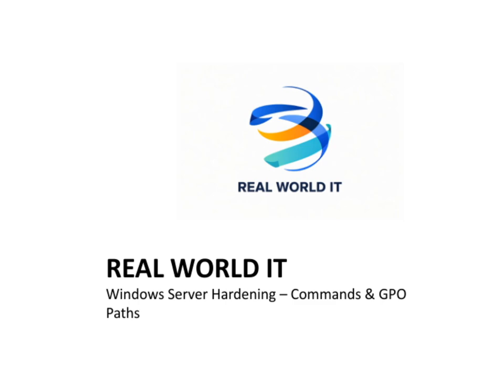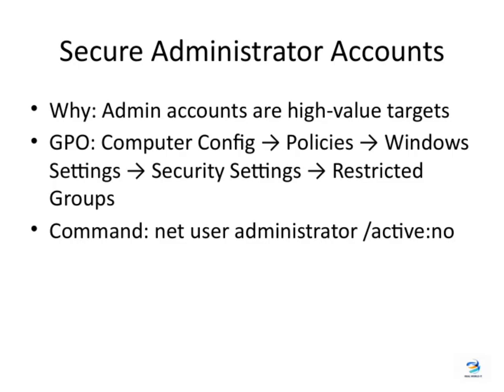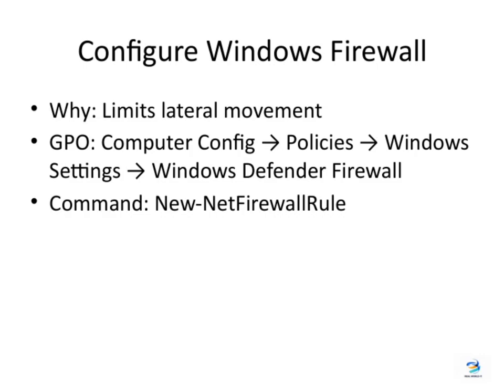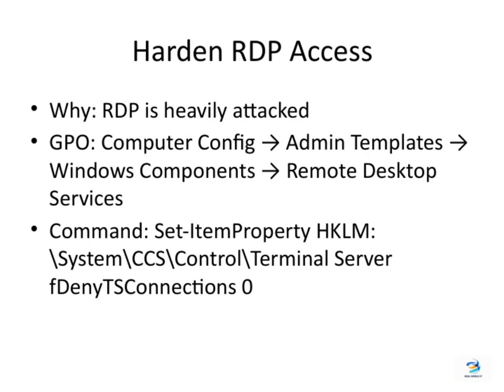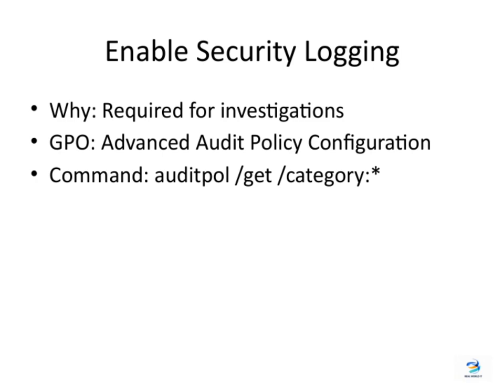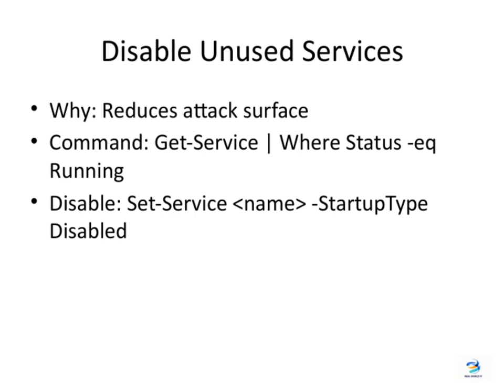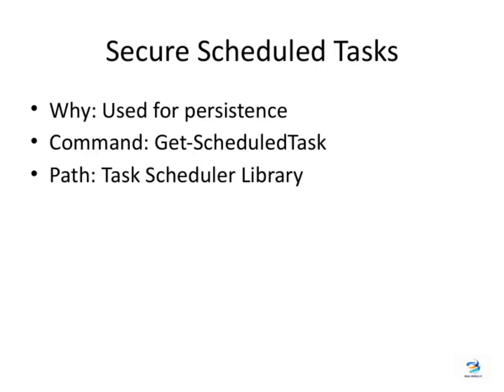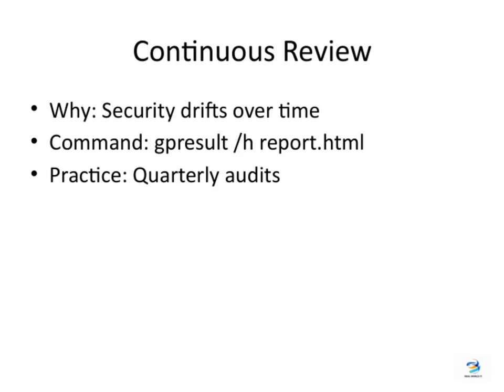Windows Server Hardening COMMANDS Real World IT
Welcome to Real World IT.
This session focuses on practical Windows Server hardening using real-world administrative commands.

Rather than theory, this video walks through what to configure, why it matters, and how attackers exploit weak defaults in Windows Server environments.

Topics include:

Disabling unnecessary services and features
Securing local and domain administrative access
Hardening RDP and remote management
Firewall, logging, and audit policy configuration
Registry, PowerShell, and Group Policy hardening techniques
Reducing attack surface on production servers

Designed for Windows administrators, system engineers, and security teams responsible for securing on-prem or cloud-hosted Windows servers.

📌 Presented by RealWorldIT.

🔹 About This Channel:
Real World IT provides practical IT solutions for real-life problems. No theory — just real fixes.